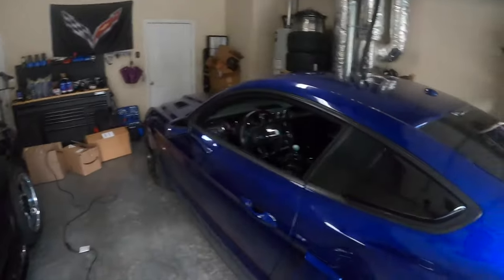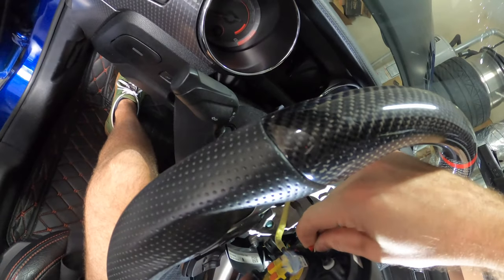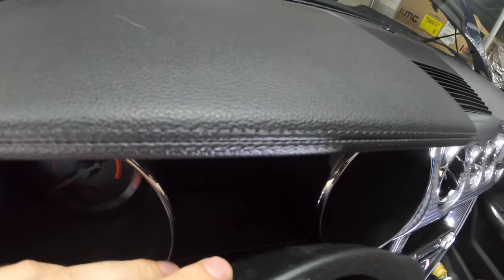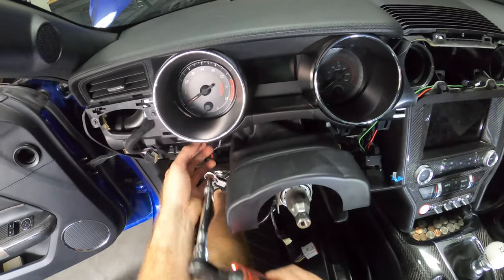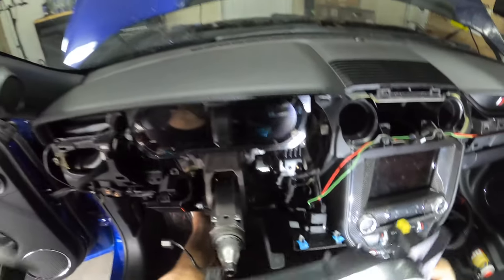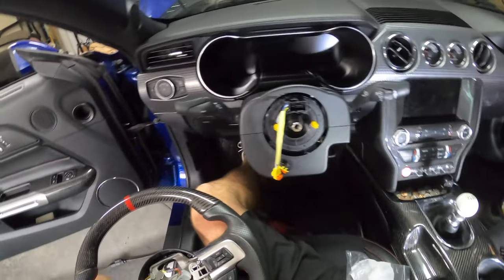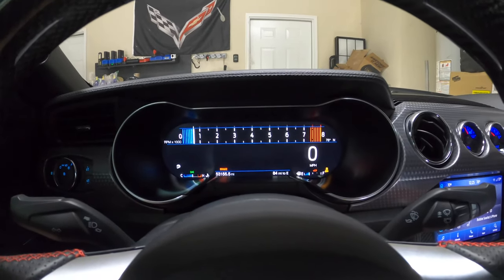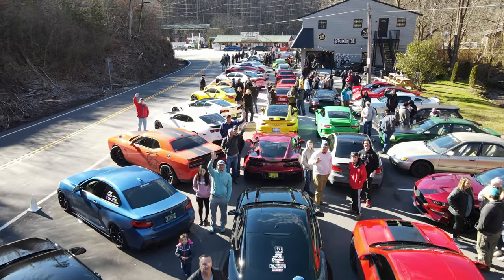S550 Mustang Digital Dash Install ***INTERIOR COMPLETED!***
I finally got around to swapping the analog dash in my Mustang to the new 2018+ digital dash!